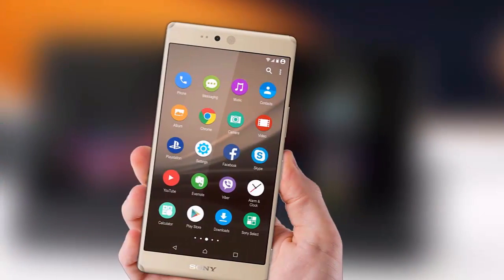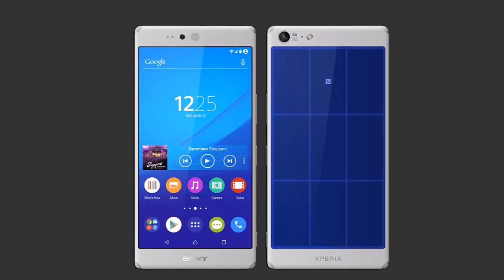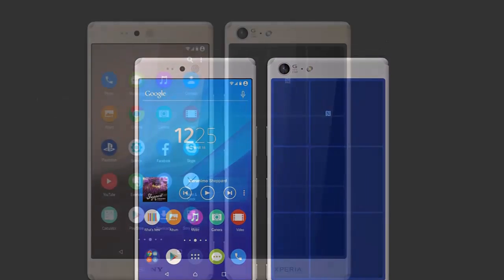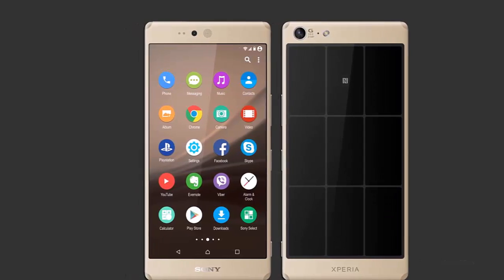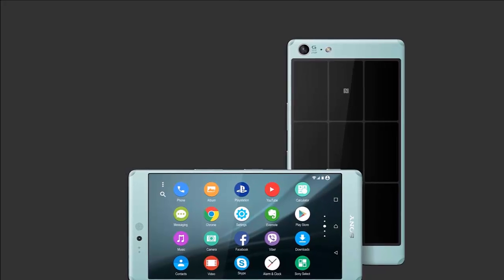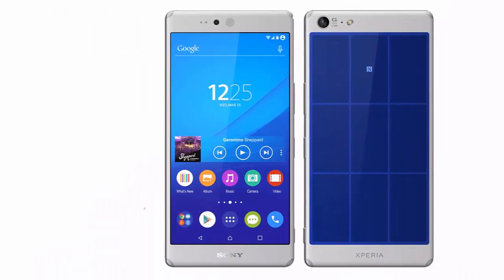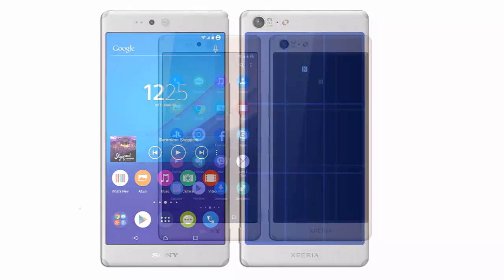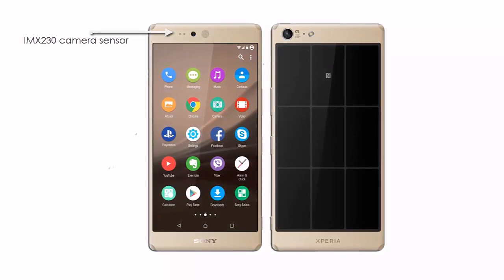Sony Xperia Z5 Concept :New Features, Camera Sensor & Fingerprint scanner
Design by Victor Cao
Sony Xperia Z5  has “newest Qualcomm CPU” and 4 GB of RAM are also mentioned by the designer, plus IP68 certification and 32 GB of storage. A 3500 mAh battery and an IMX230 camera sensor are all here.5.5 inch smartphone with a Triluminous OLED display and an aluminum unibody case. The side Power button integrates the fingerprint scanner, just as rumored and at the bottom there’s the USB Type C port.